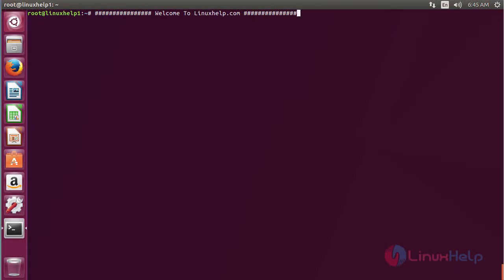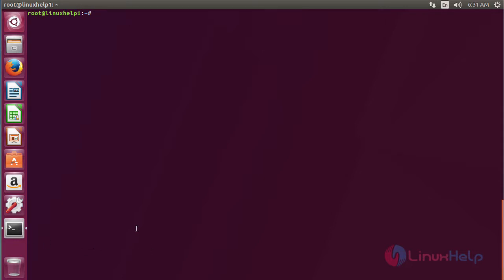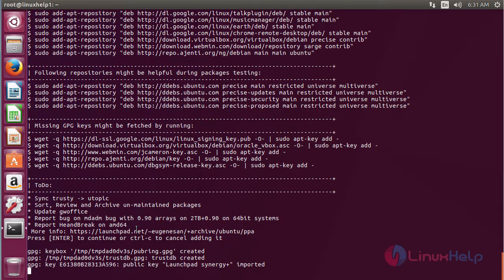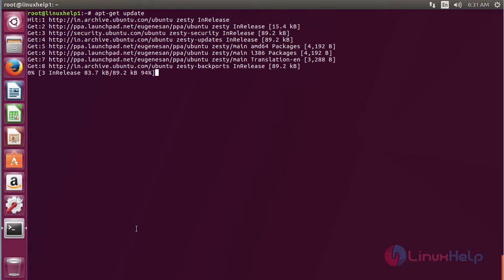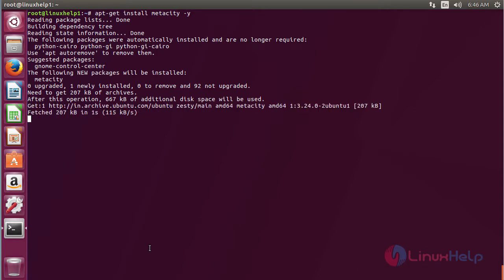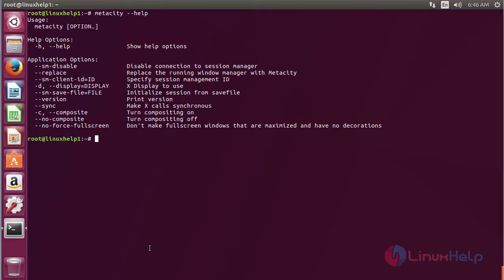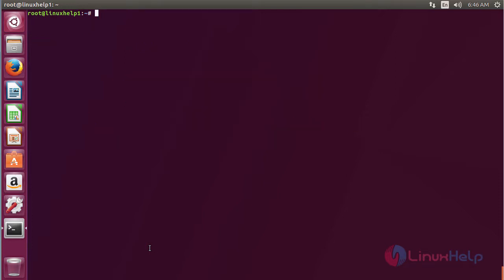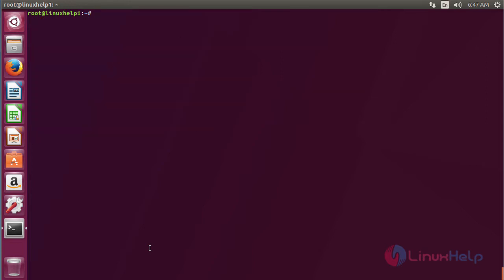How to install Metacity on Ubuntu 17.04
This video explains the installation procedure of metacity on Ubuntu. Metacity is a cross-platform default manager used by the GNOME 2 desktop environment.